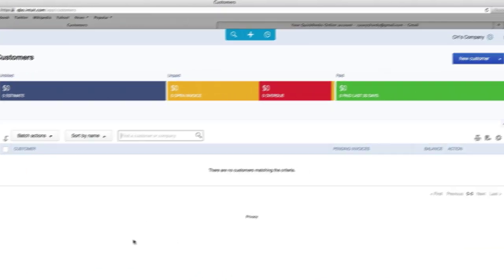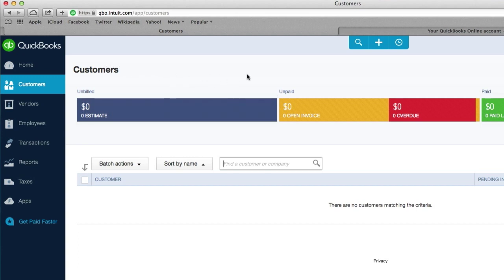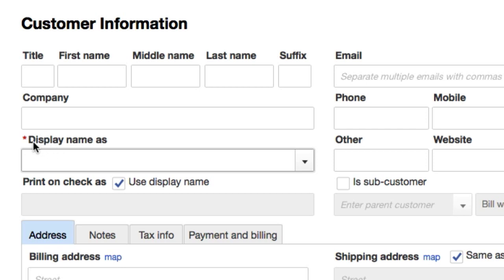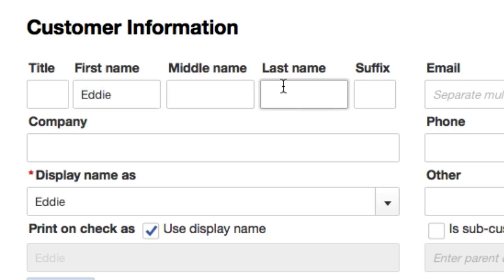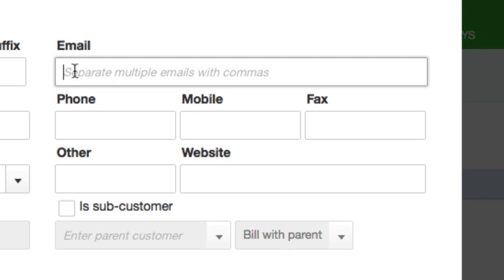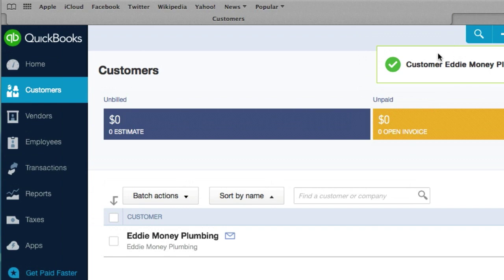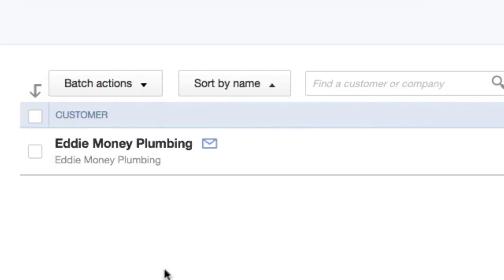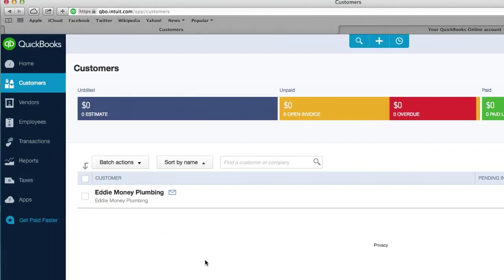4. Quickbooks Online - Add Clients / Customers